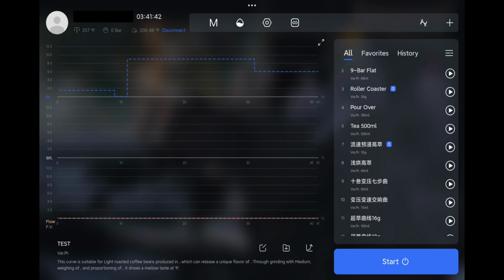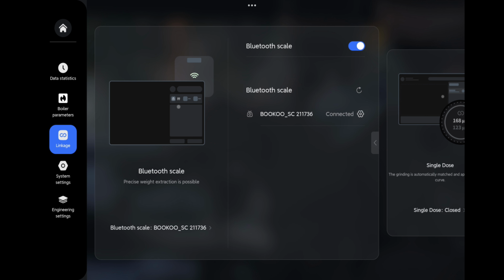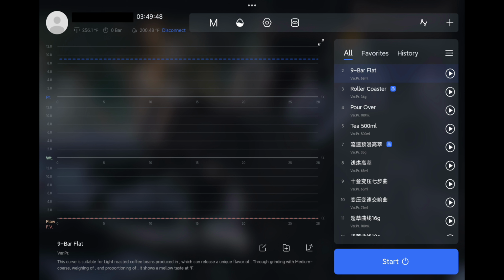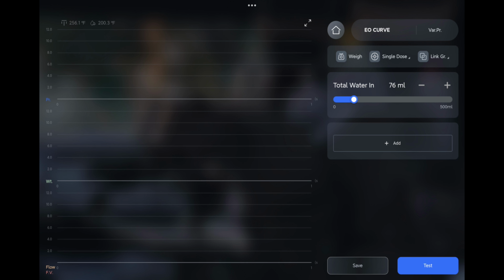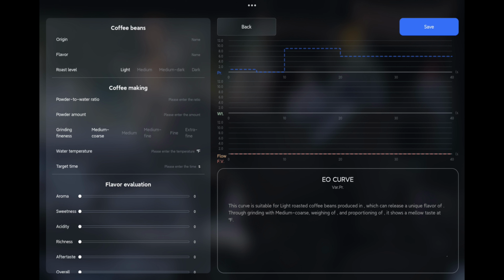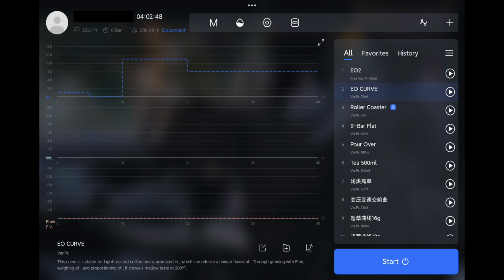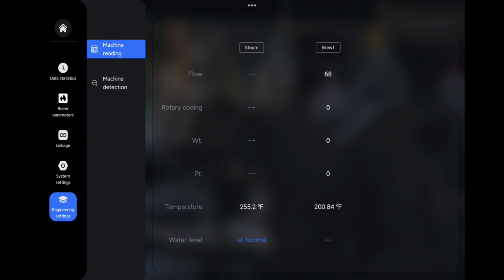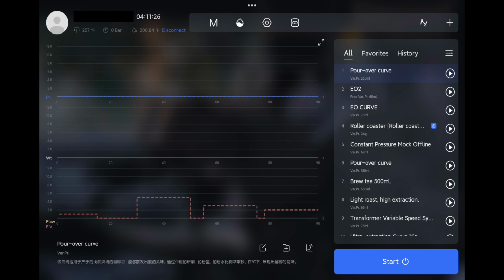Wendougee DATA S App Guide v2.2.0 | Complete Overview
Take a complete tour of the Wendougee DATA espresso machine app, version 2.2.0. This long-form guide covers machine information, main controls, Bluetooth devices, profiles, building and recording curves, settings, and sharing or downloading profiles.

Important: this video documents app version 2.2.0. Menus, labels, and available functions may differ in newer releases.

0:00 Start
0:48 Machine Info
2:18 Main Control Buttons
3:35 Bluetooth Linkable Devices
6:48 Introduction to Profiles
11:15 Manually Building a Curve
16:50 Using Manual Controls to Record a Curve
19:00 Espresso Machine and App Settings Menus
23:03 Sharing Profiles/Curves
23:45 Finding and Downloading Others Profiles/Curves
26:08 Wrap up and Upcoming